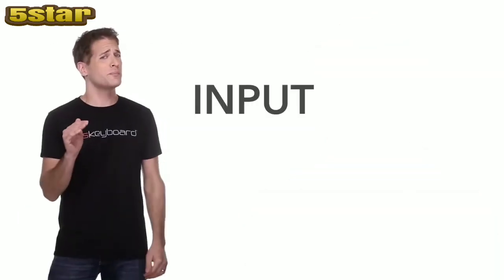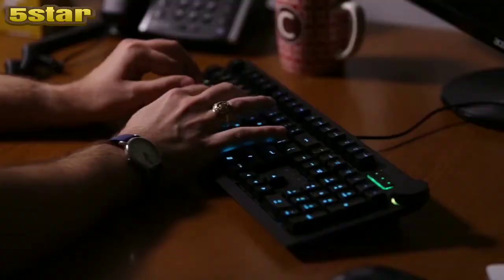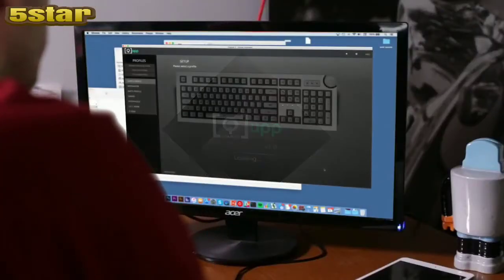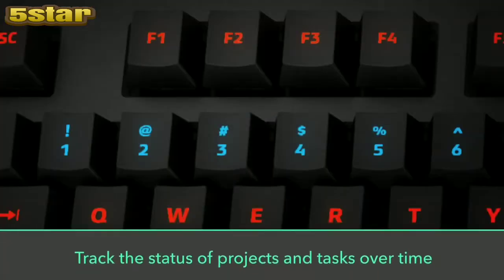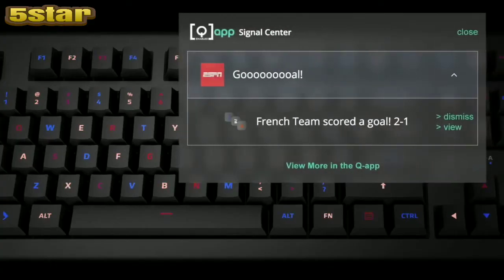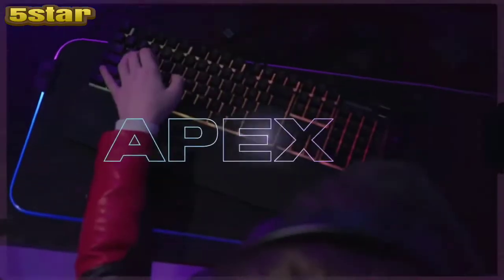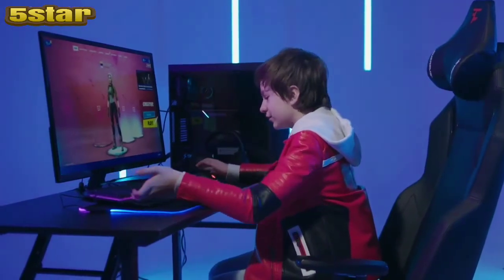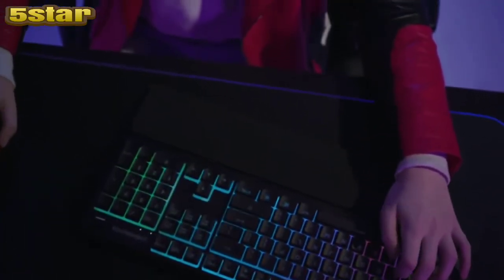Best Gaming Keyboard 2020_top 5 gaming keyboard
In today's video we've hand-picked the 5 best mechanical gaming keyboards for 2020.

5. Das Keyboard X50Q Smart RGB Mechanical Keyboard for Work & Gaming - High Performance Soft Tactile Feedback - Gamma Zulu Switches - Pre Built Q Applets & Fully Programmable RGB - Full NKRO

4. SteelSeries Apex 3 RGB Gaming Keyboard – 10-Zone RGB Illumination – IP32 Water Resistant – Premium Magnetic Wrist Rest (Whisper Quiet Gaming Switch

3. Logitech G915 Wireless Mechanical Gaming Keyboard (Clicky), Black

2. Sound BlasterX Vanguard K08 SE Gaming Keyboard (Black)

1. Razer Huntsman Elite Gaming Keyboard: Fastest Keyboard Switches Ever - Clicky Optical Switches - Chroma RGB Lighting - Magnetic Plush Wrist Rest - Dedicated Media Keys & Dial - Classic Black

Portions of footage found in this video is not original content produced by offer join. Portions of stock footage of products was gathered from multiple places including, manufactures, other creators and other sources.